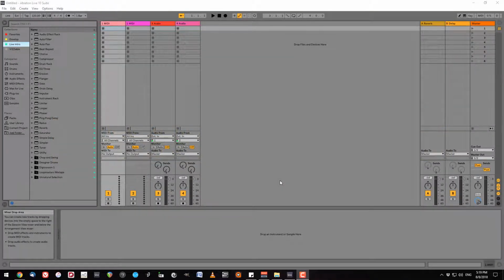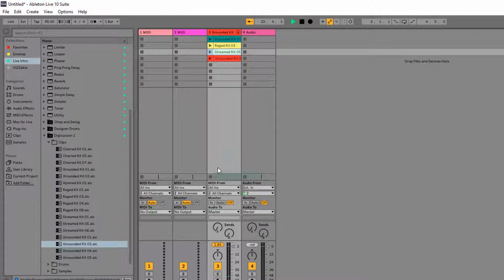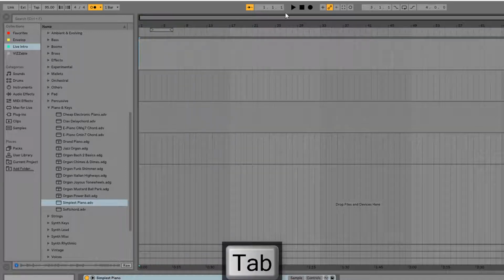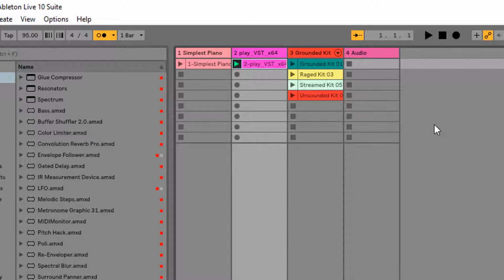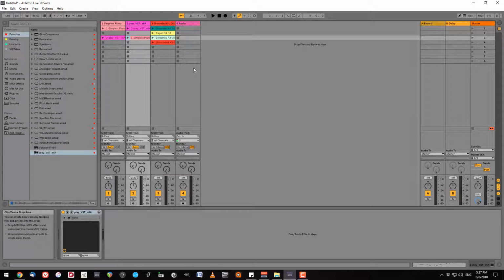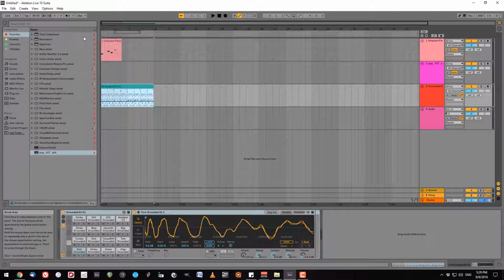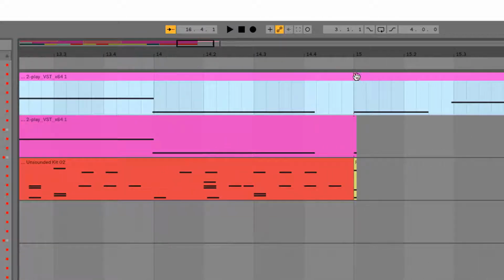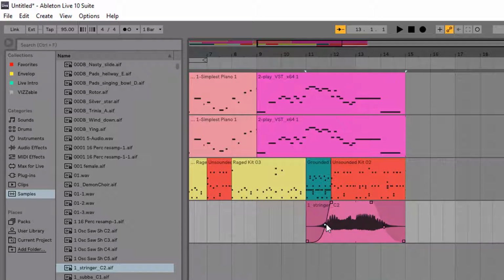1-3: Clips, Tracks, and Loops